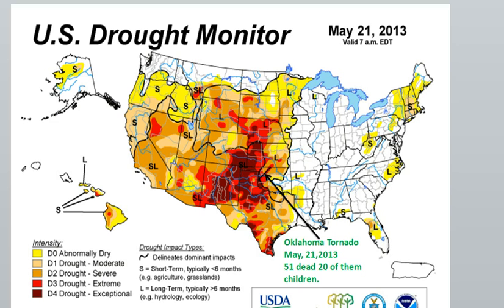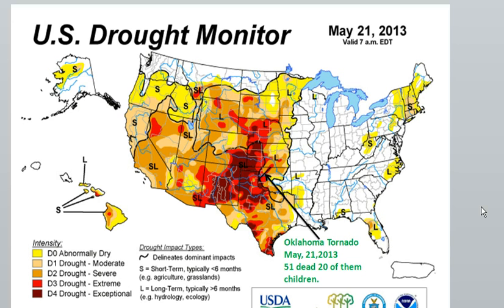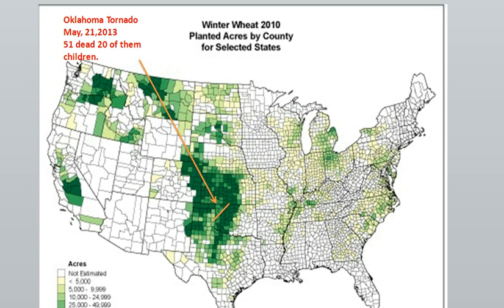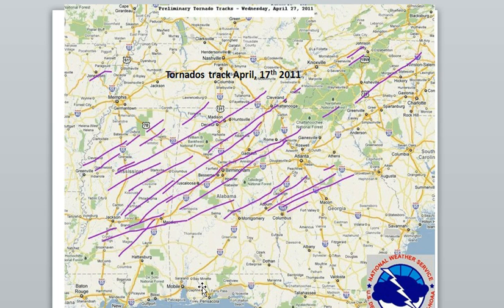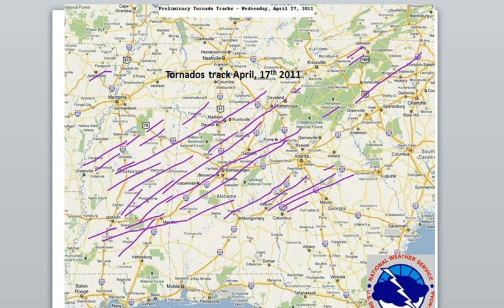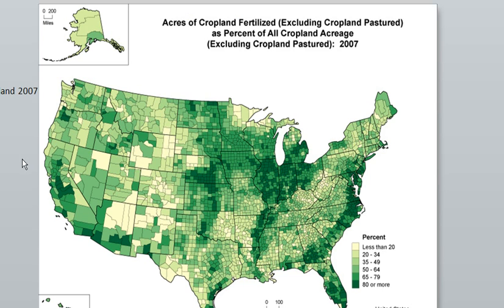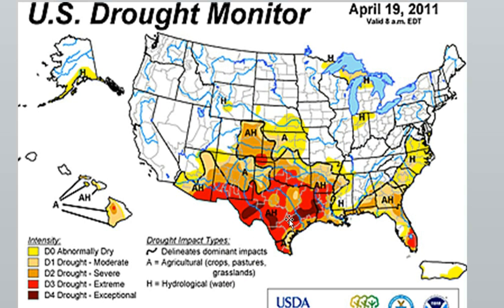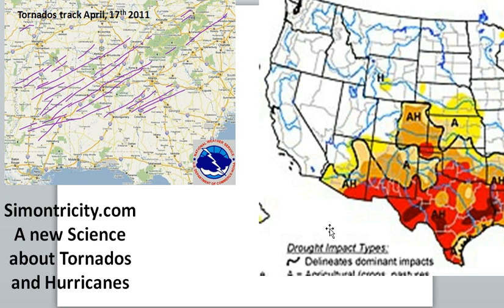Moore Oklahoma Tornado